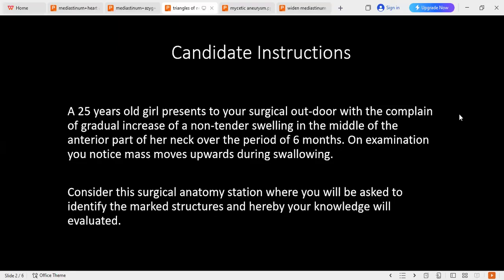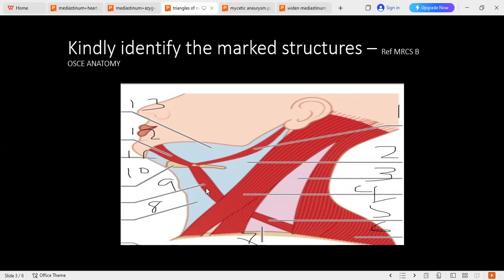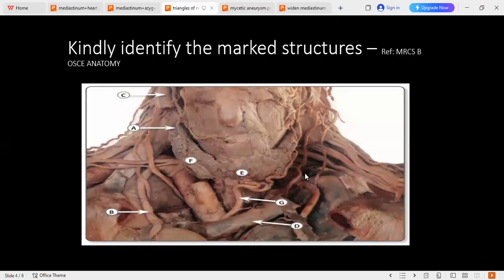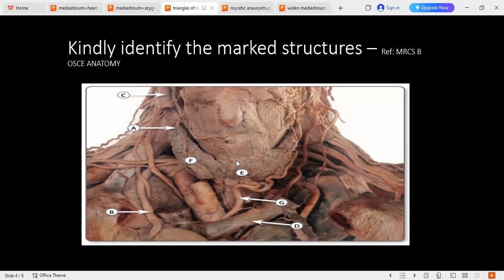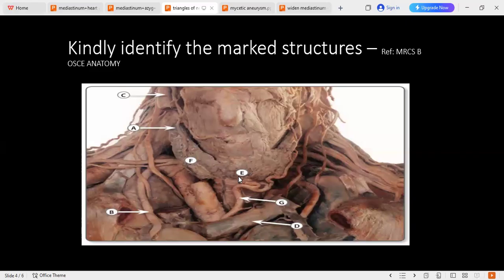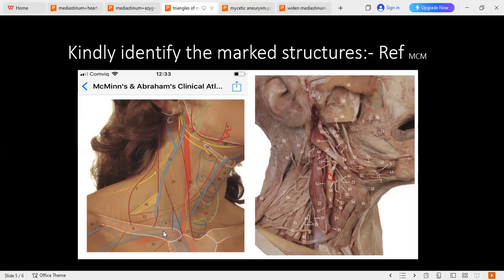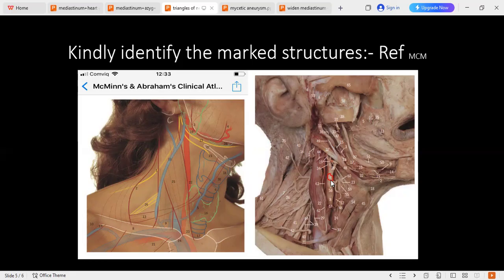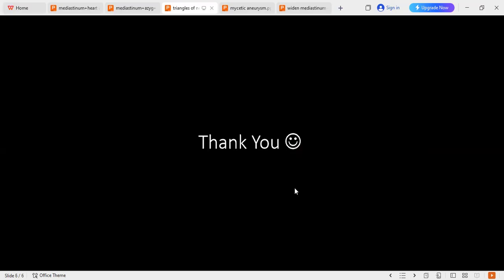Anatomy of the Neck